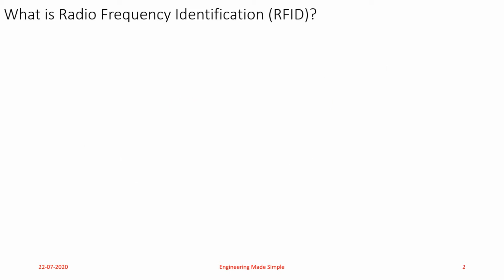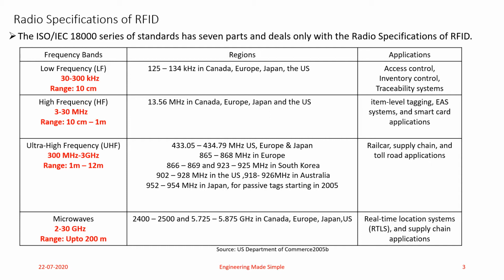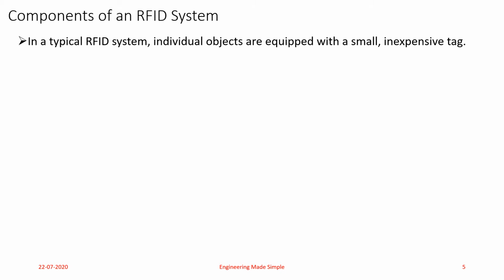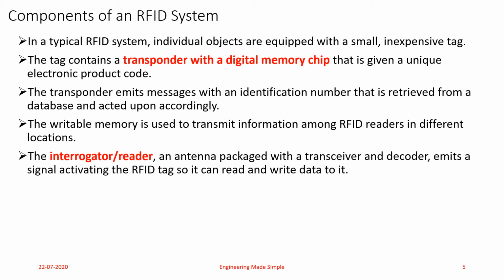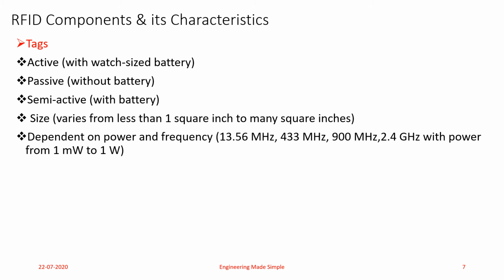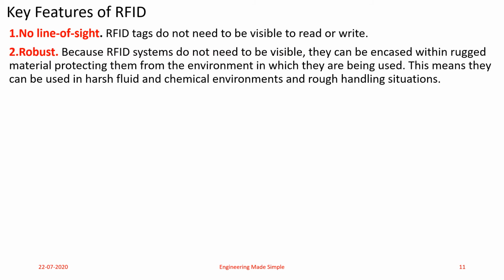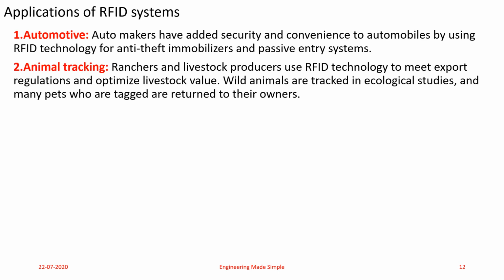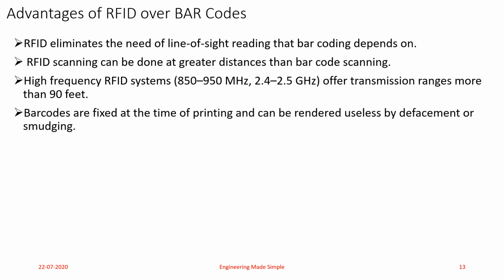Wireless Networks [WN] :Lecture 03: WPAN: Radio Frequency Identification [RFID] Technology.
In this lecture, we will study Radio Frequency Identification Technology in detail.

Keep Watching !!